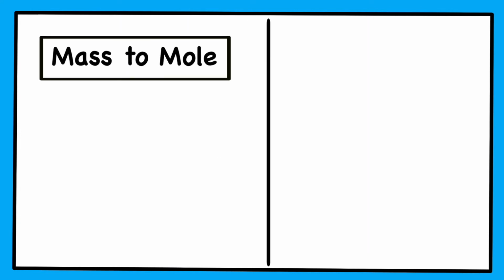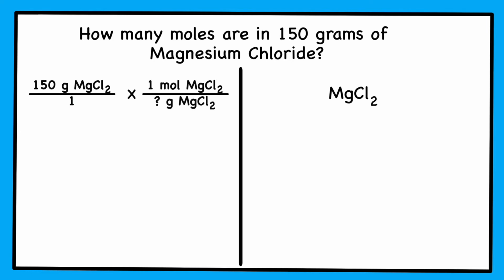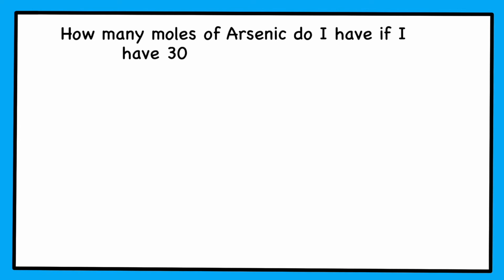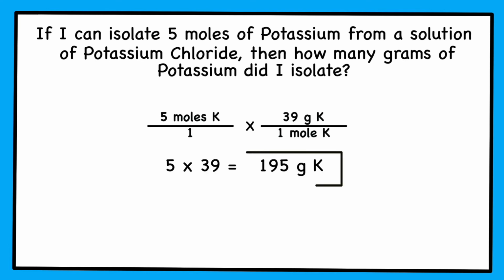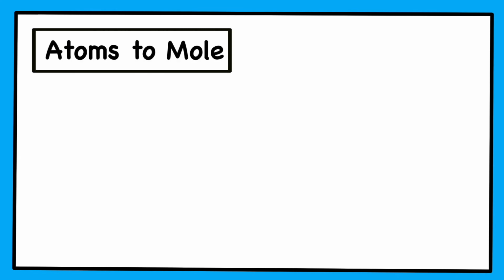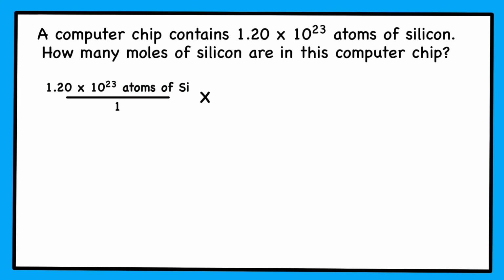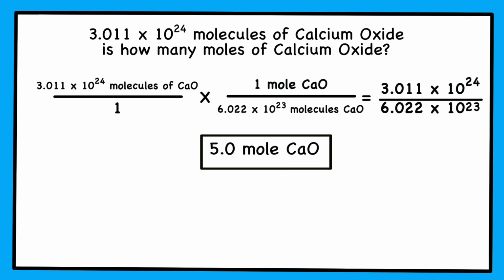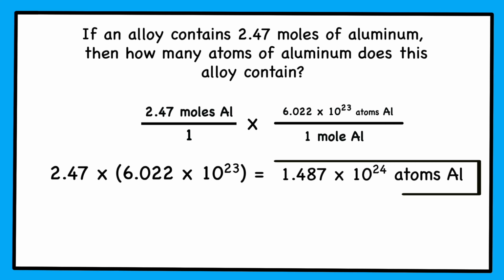AP Chem Moles Practice Problems